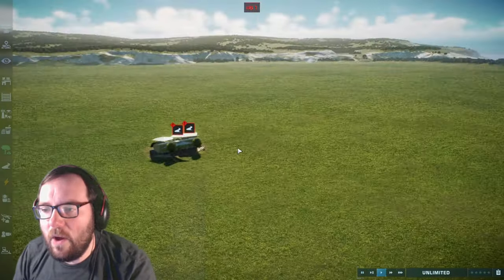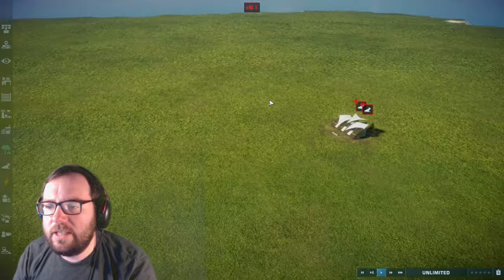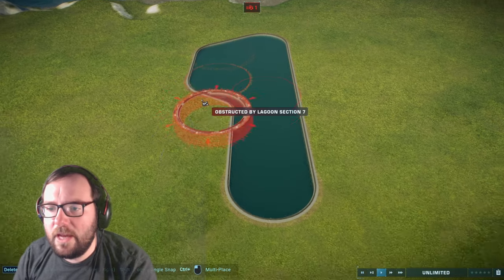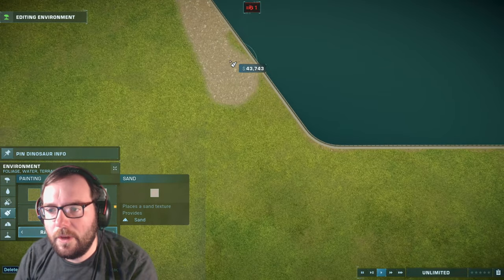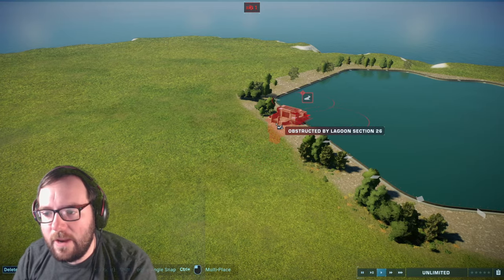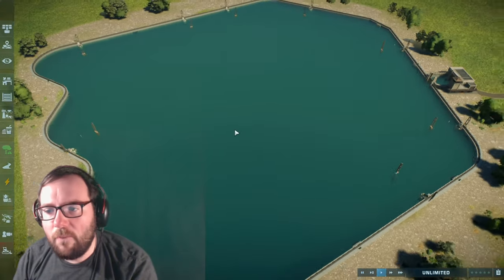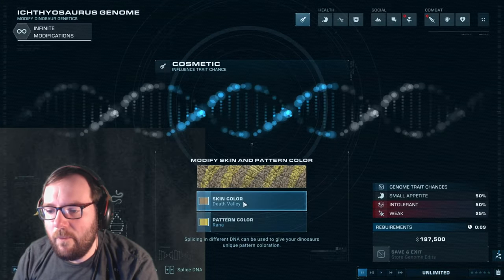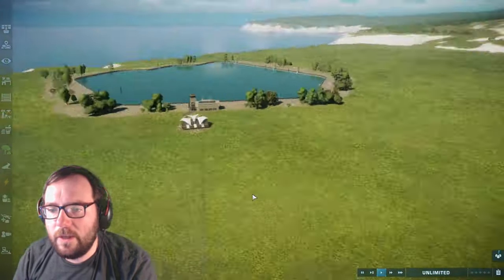Starting Our Subscriber Sanctuary! - JWE2 Sub Sanctuary Ep 1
We are finally back in the world of Jurassic World Evolution 2! This time we are back with another sanctuary but the difference is, YOU decide what dinosaurs go in! Pterosaurs & Aquatics are also allowed in this sanctuary! Let me know what other dinosaurs you would like to see in the future and I will add them in! For now, Enjoy the video!